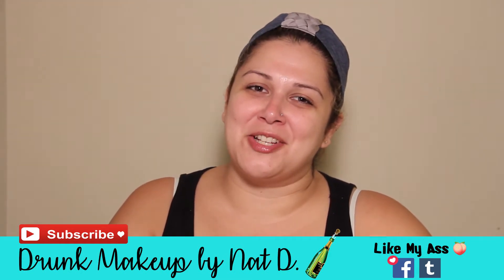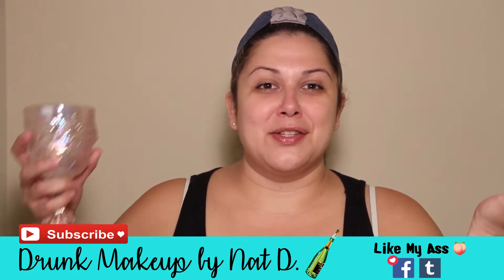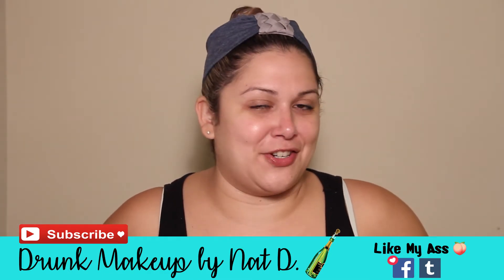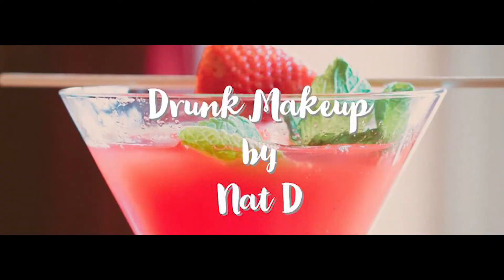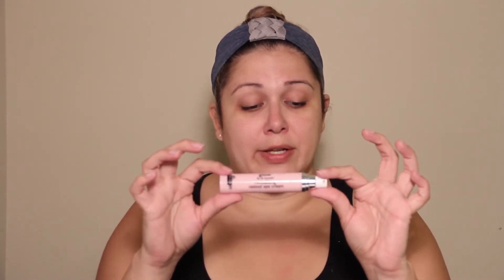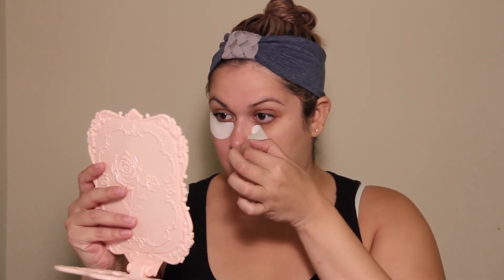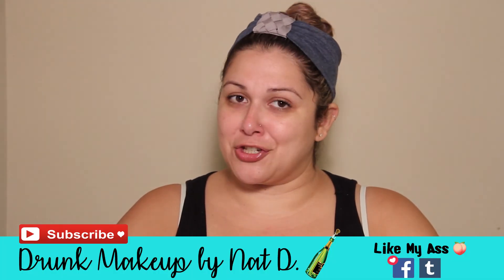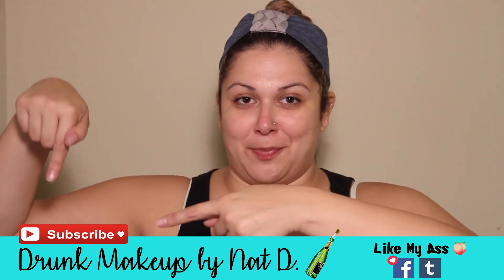Drunk Evening Skincare Routine!!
Drunk Evening Skincare Routine by Nat D (HEY, that's me!!) - Check out my evening skincare routine followed by a little shit talking! I'm the anti-influencer so let's party and have some fun!

💥 PRODUCTS USED: 💥

Makeup Meltdown Remover Spray - Urban Decay
Polished Rice Enzyme Powder - Tatcha
Glow Tonic - Pixi
(mentioned) Glow Eye Cream - Dr. Brandt
Hydro Cool Firming Eye Gels - Skyn Iceland
Rose Day Cream - Dr. Hauschka
MOISTURE BOUND Skin Energy Hydration Delivery System - AmorePacific